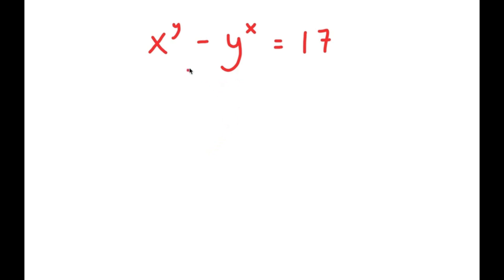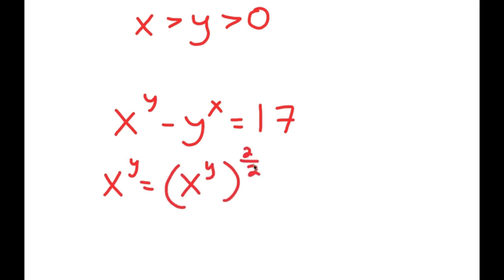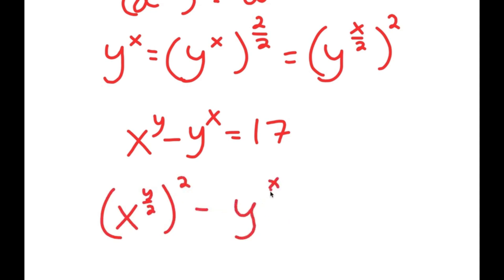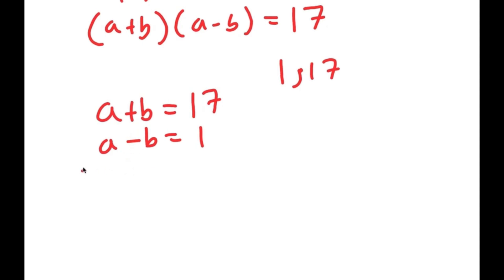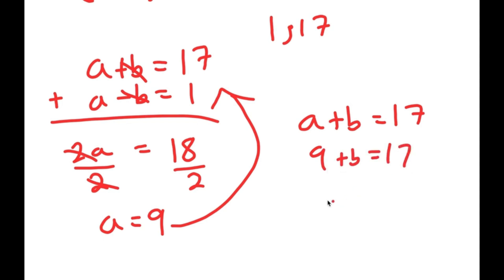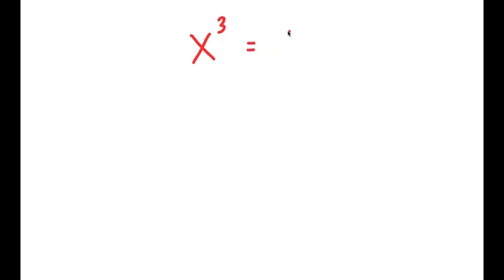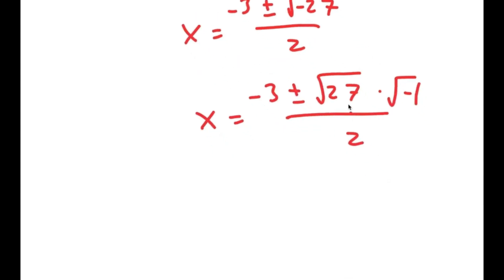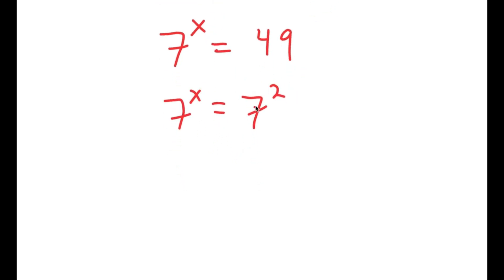Harvard Failed To Solve This | A Challenging Exponential Problem